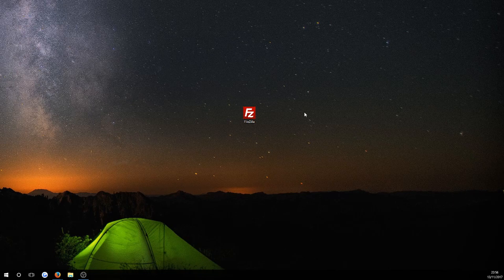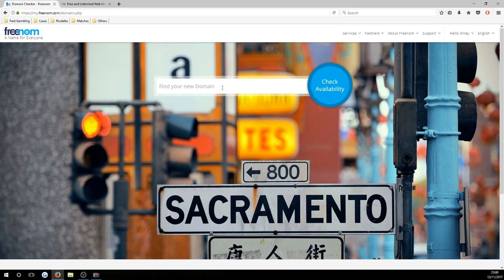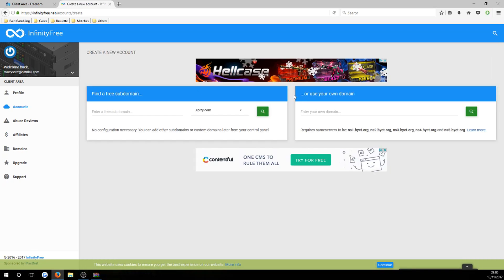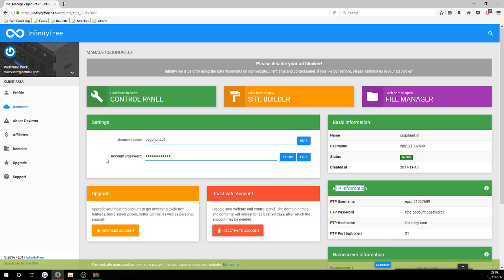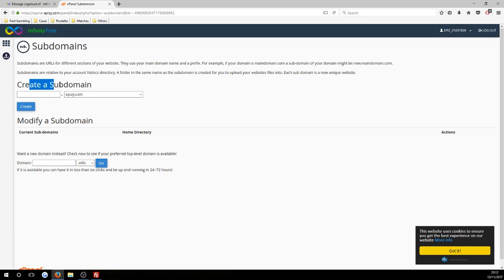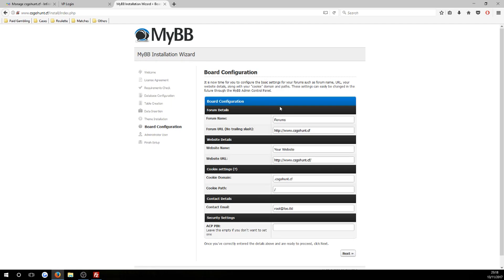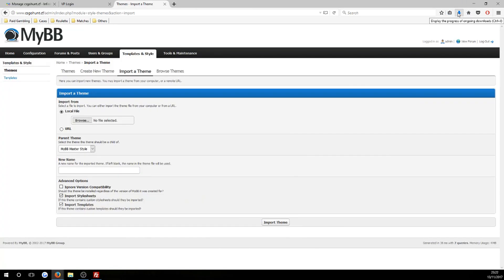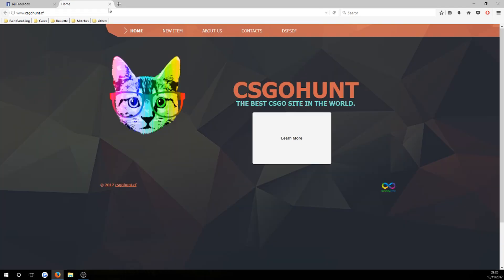1 YEAR Domain FREE + Install MYBB!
Don't want to install MYBB? Skip the video to Part 2 (SITEBUILDER)

How to make a MyBB Website
How to use a SiteBuilder
How to download MyBB Themes
How to get a Free Website
How to get a Free Domain
How to get a Free Webhost
Setting up my MyBB Forums
How to use AdminCP
How to Build a Website Free